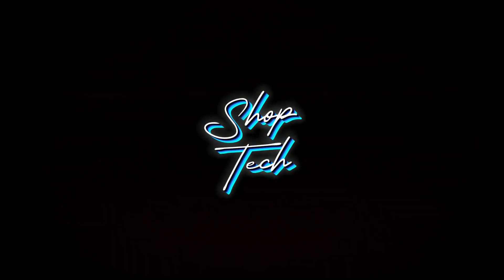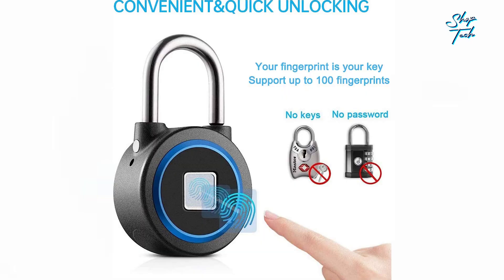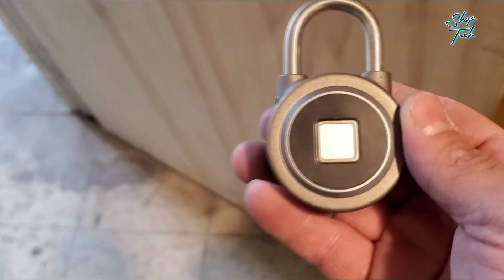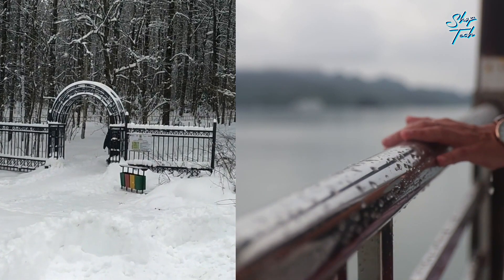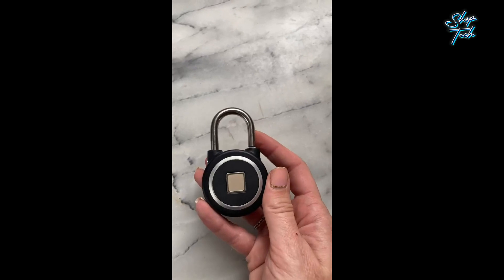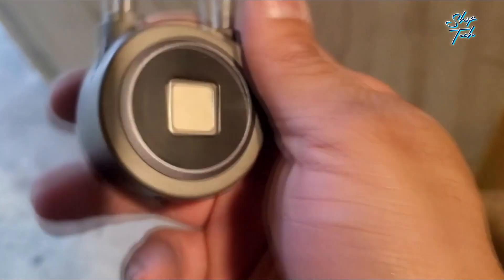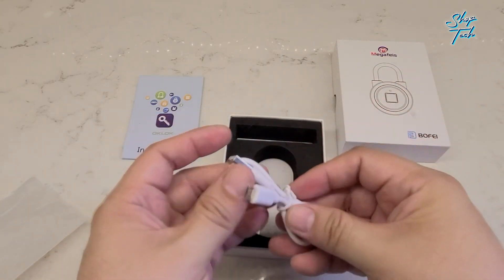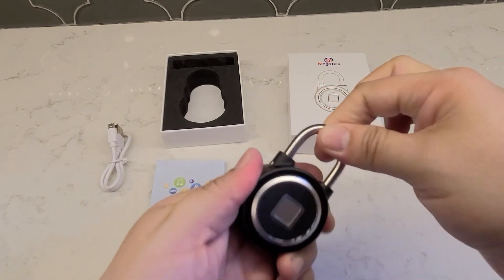Wow! This Smart Padlock Changes Everything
MEGAFEIS Smart Padlock

Hi, this is Shop Tech. On this channel I upload lists of some of the best Amazon gadgets. These gadgets include smart tvs, alexa compatible home gadgets, smart home gadgets, air purifiers, smart cooking gadgets, smart office gadgets and some other new smart tech products that you can buy on amazon.